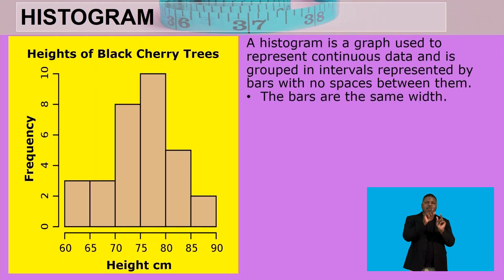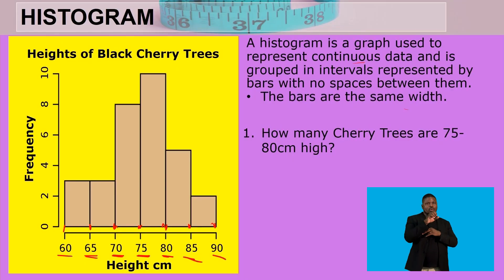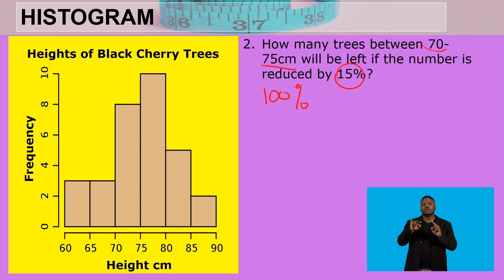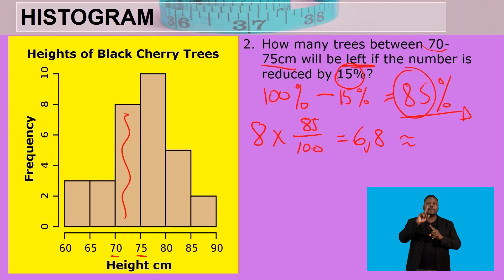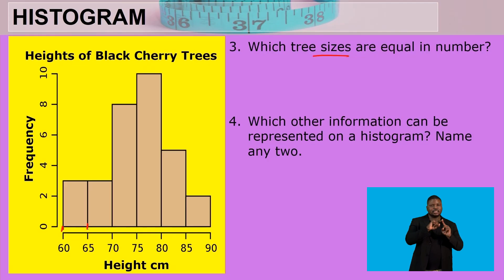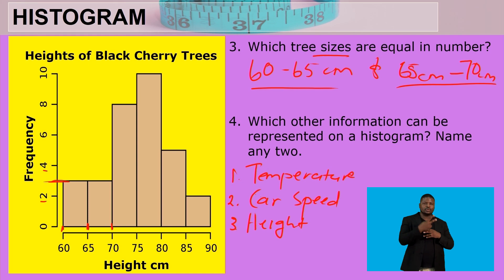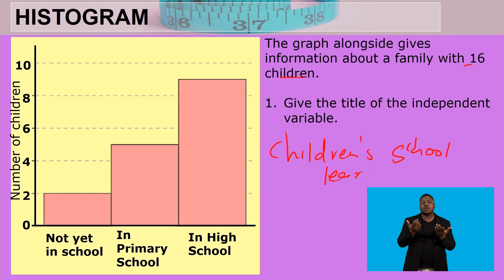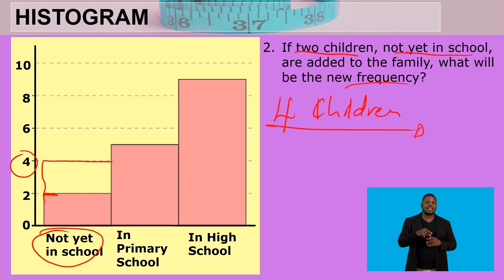Maths Literacy Grade 10 Representing Data Bar Graph and Histogram Video 1 Segment 3